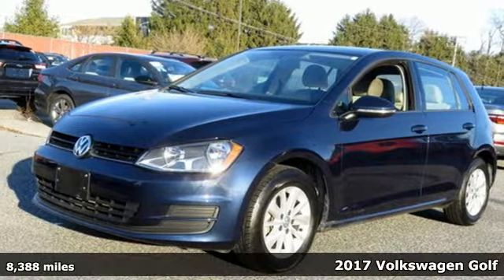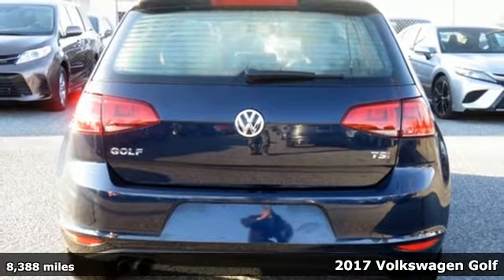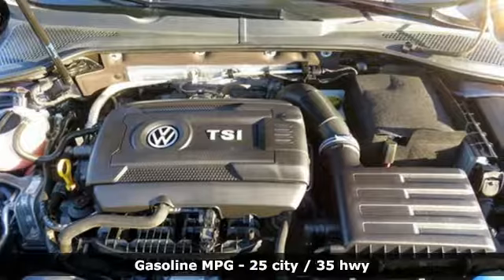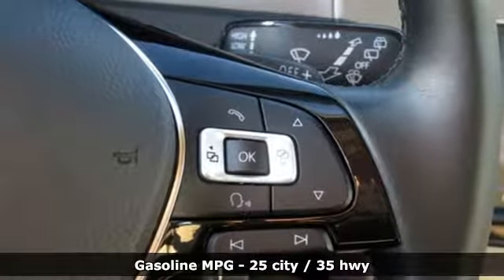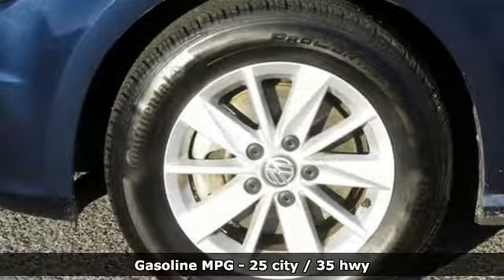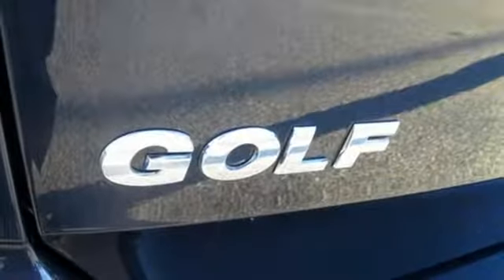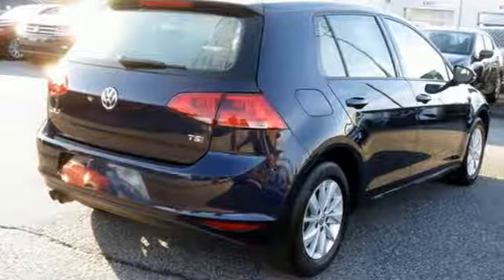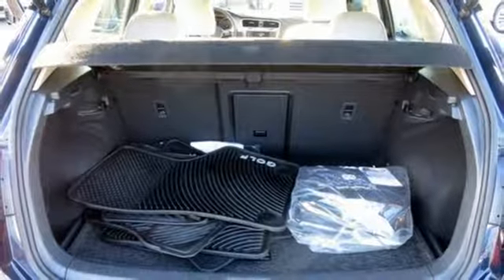Used 2017 Volkswagen Golf Baltimore, MD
Year: 2017
Make: Volkswagen
Model: Golf
Trim: TSI S 4-Door
Engine: 1.8L I4 Turbocharged DOHC 16V SULEV II 170hp
Transmission: 6-Speed Automatic with Tiptronic
Color: Blue
Interior: Titan Black
Mileage: 8388
Stock #: 5VU33606
VIN: 3VW217AU4HM033606
**BLUETOOTH**BACKUP CAMERA**LOCAL TRADE IN**ALLOY WHEELS**REMAINDER OF FACTORY WARRANTY, Titan Black w/Cloth Seating Surfaces. Certified.

Address:
6624 A Baltimore National Pike